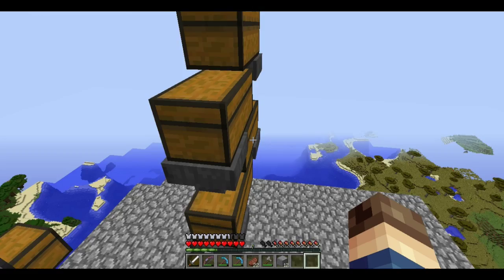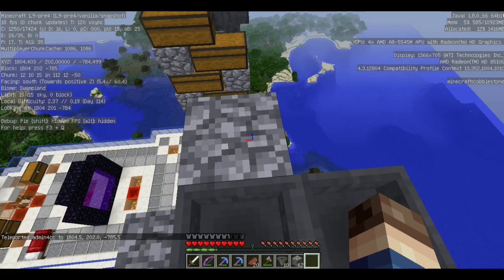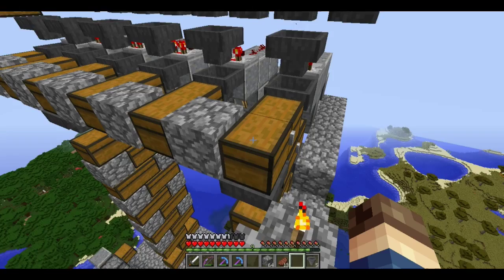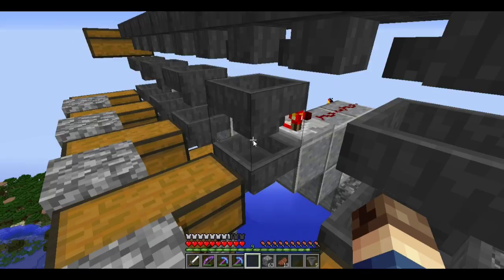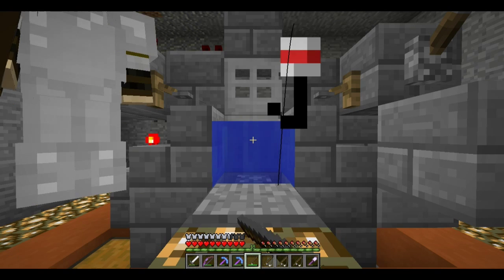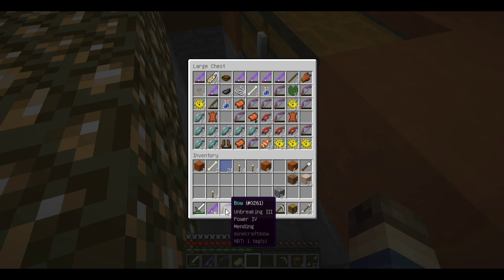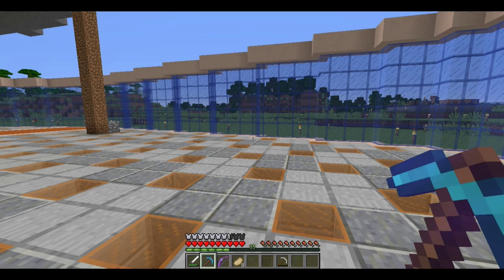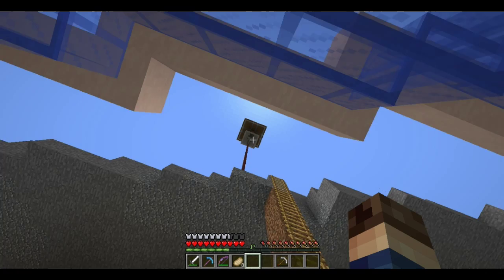WASD Survival Commands [Ep 7] AFK Fishing!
In this episode we will do some more work on the witch farm and also build an auto fishing farm!